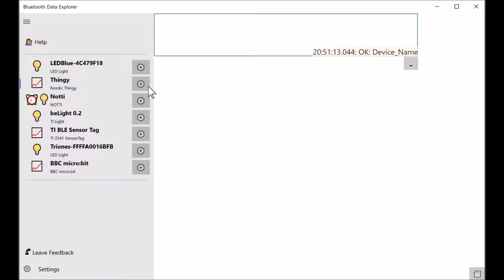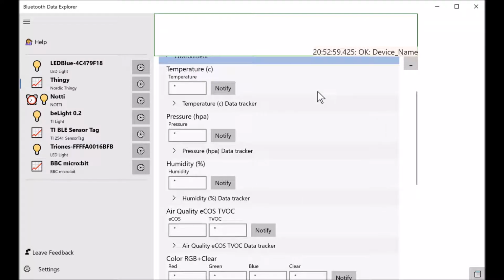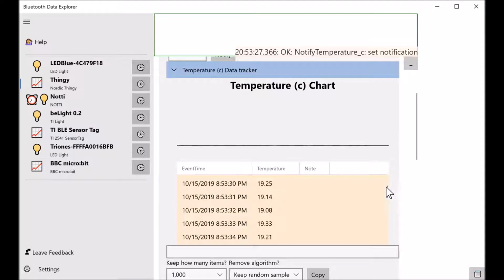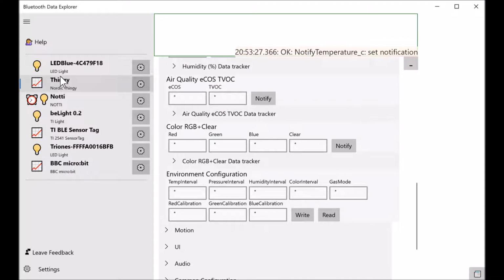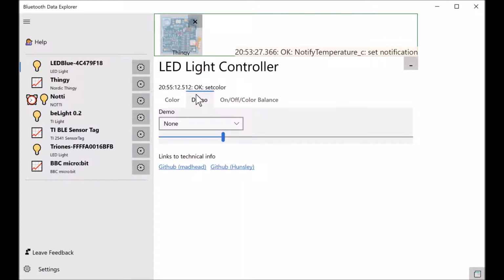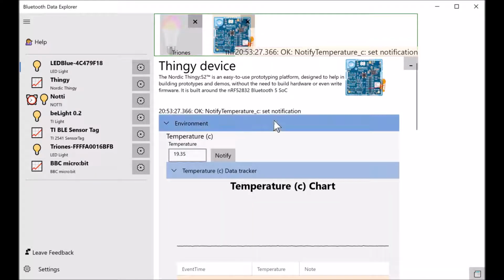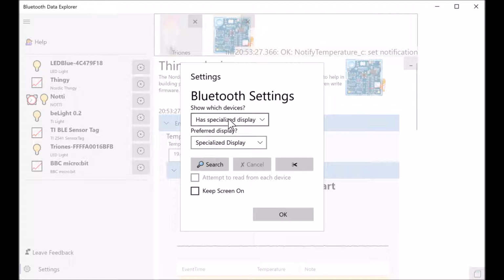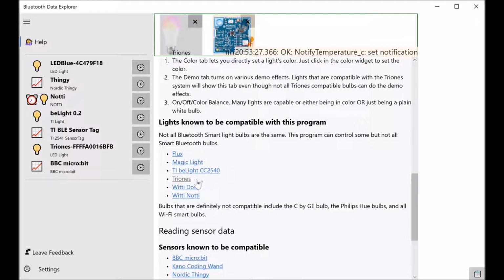Bluetooth Data Explorer 10 Basic 2019 10 15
A quick tour of my new Bluetooth Data Explorer program on the Microsoft app store. The explorer lets you control various Bluetooth devices and read data from different data sensors.